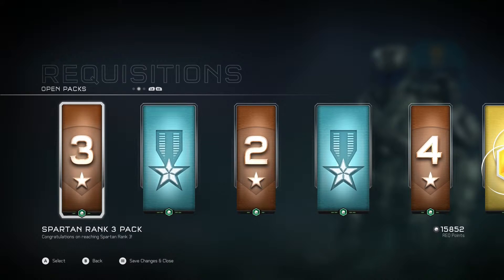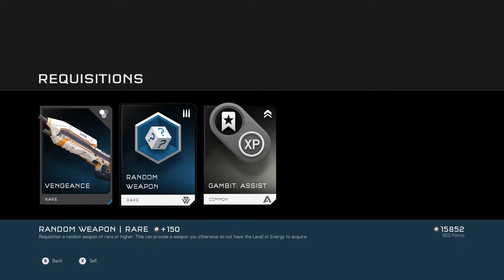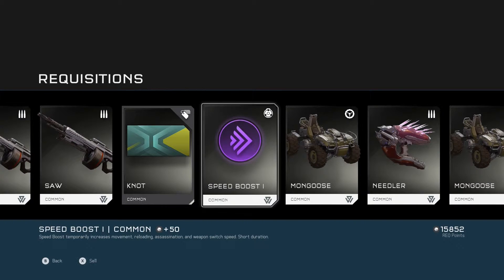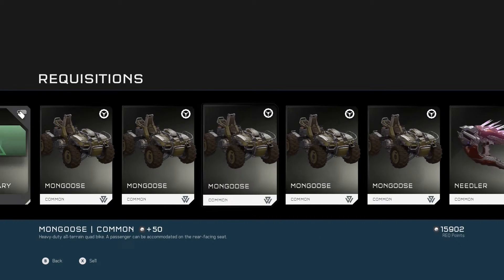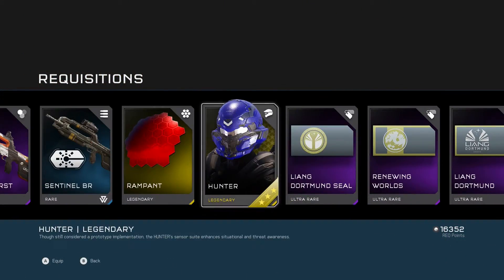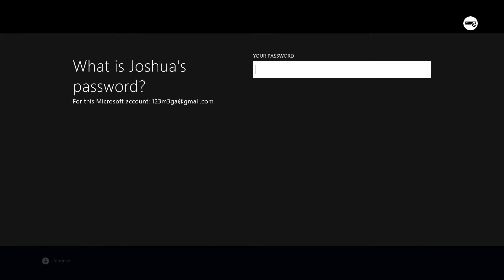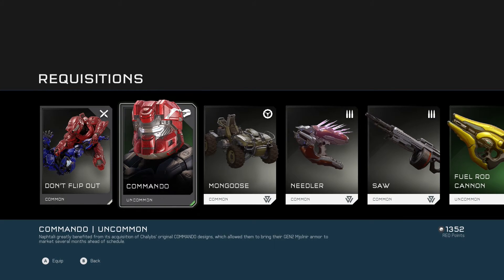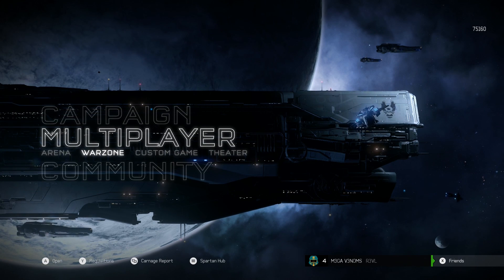REQ Pack Opening Halo 5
I Promised It Would Be The First Halo 5 Video To Come Out On The Channel So I Hope You Enjoy The Video